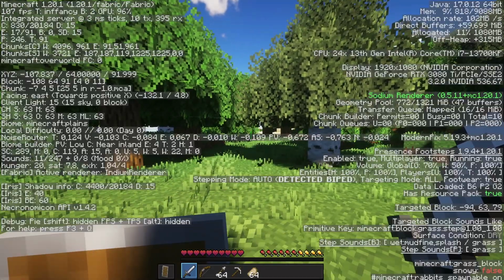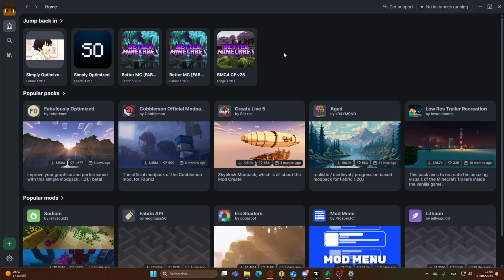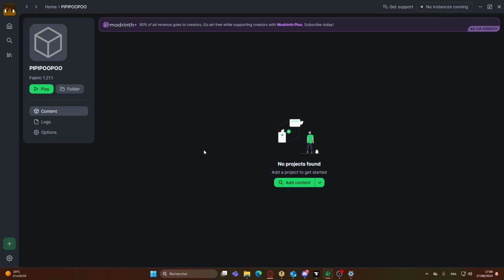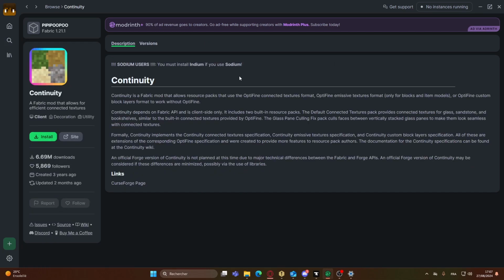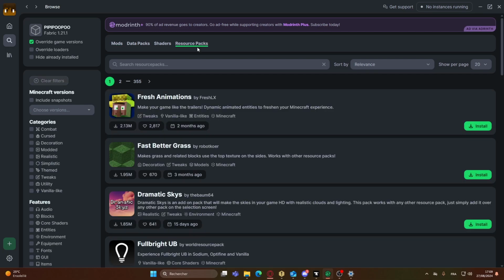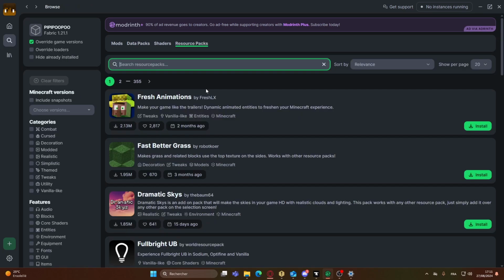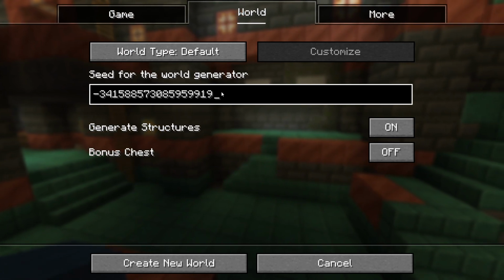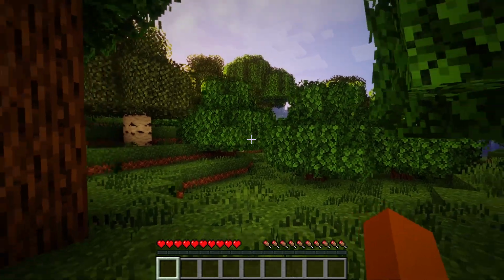BETTER FOLIAGE MOD - FABRIC - 1.18+ - 1.19+ - 1.20+ - 1.21+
I show u how to replicate de better foliage mod in fabric modloader.

Music i used :
Warframe Soundtrack - Cetus - Keith Power

This work for :
1.18 , 1.18.1 , 1.18.2 , 1.19 , 1.19.1 , 1.19.2 , 1.19.3 , 1.19.4 , 1.20 , 1.20.1 , 1.20.2 , 1.20.3 , 1.20.4 , 1.20.5 , 1.20.6 , 1.21 , 1.21.1